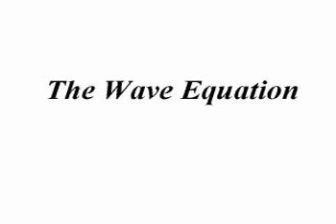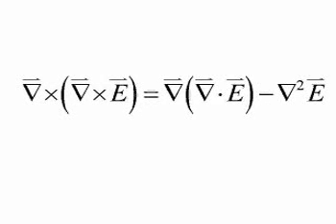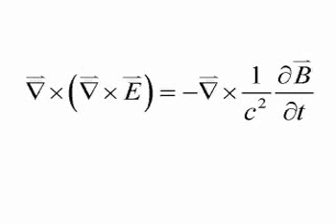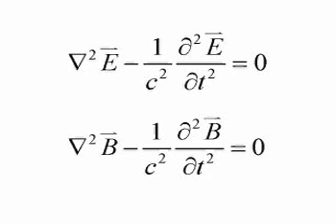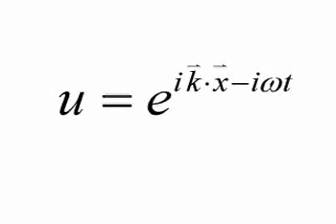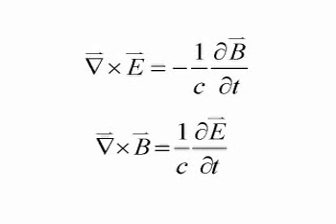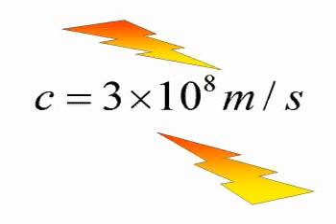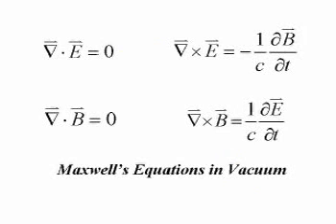The Light Wave Equation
Musical Derivation of the Wave Equation for Light from Maxwell's Equation. Sung in Gaussian Units.